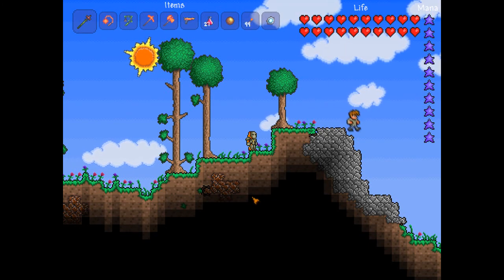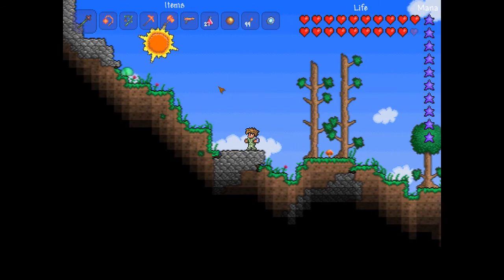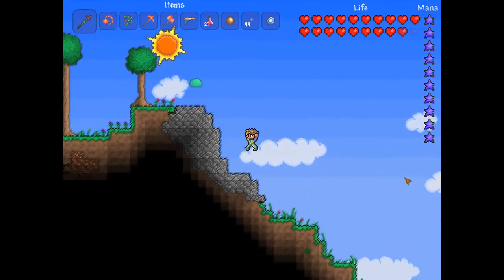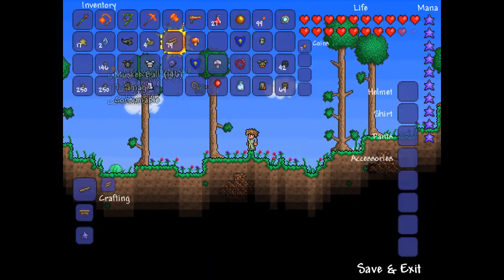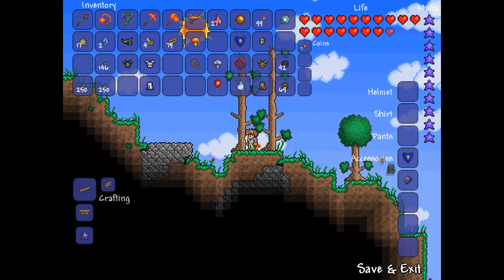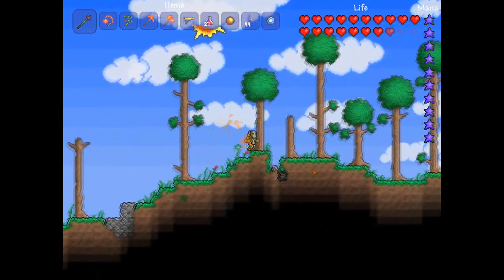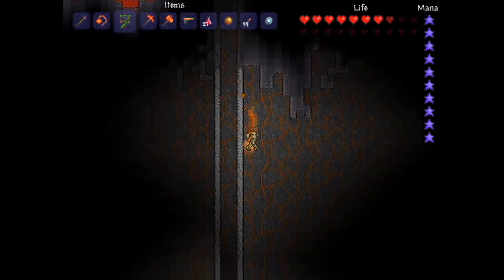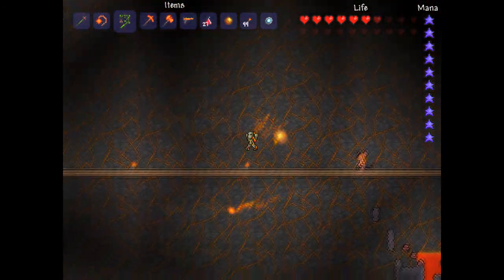[Terraria] Bug Hunter [Defense Testing]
Version 1.01 - Recorded
Version 1.02 - Bug Still Present
Version 1.03 - Fixed

Terrarias Defense Formula From Testing has yielded the following results:

Damage Reduction = RoundUp(((Def)/(2)),0)

Current Damage Reduction from Molten Armor = 14
Damage Reduction Intended from Molten Armor = 19